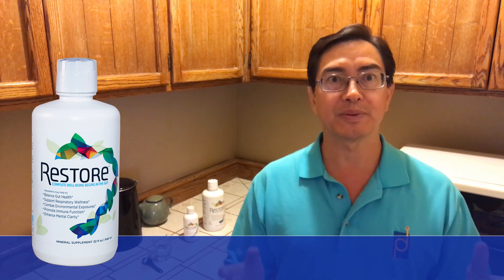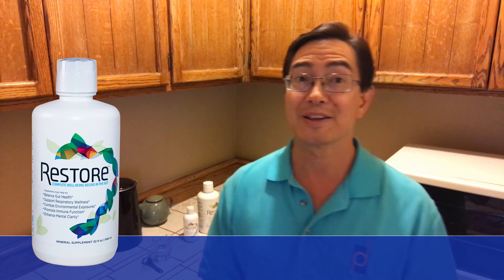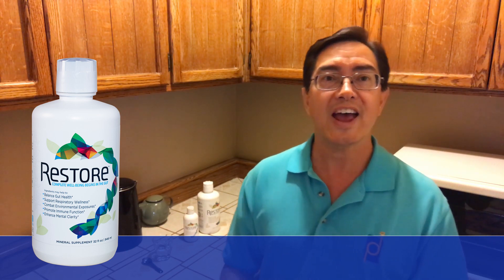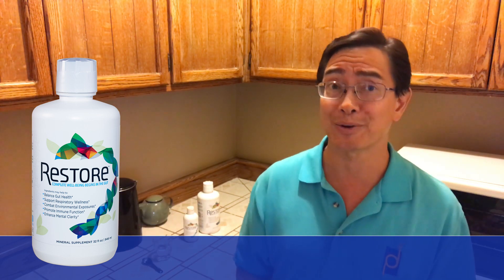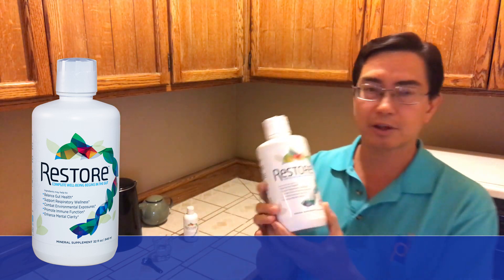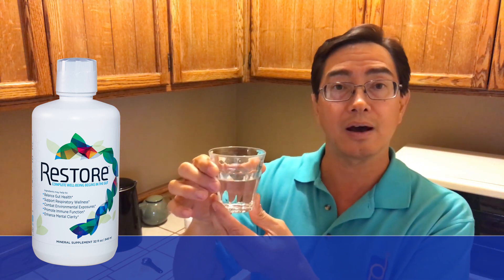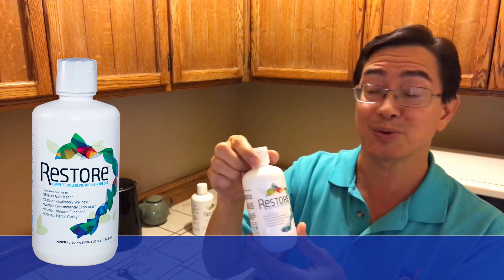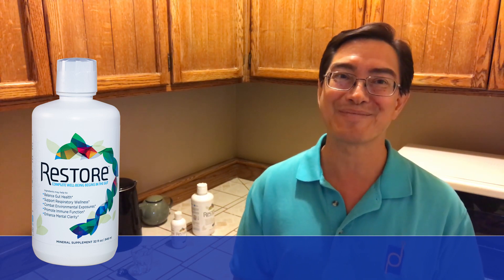Supporting Gut Health with Restore (Ion* Gut Health)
Fred Liers, PhD talks about Restore™ (now known as ION* GUT SUPPORT) liquid supplement and how it supports gut health by helping the body maintain tight junctions, improves communications among gut bacteria, contributes to a healthy and diverse gut microbiome, and promotes immune system function.

ION* GUT SUPPORT (formerly RESTORE) helps restore gut health. It strengthens integrity of tight junctions in the intestinal wall. Maintaining tight junctions is important because they protect your body from substances entering the bloodstream. Ion* Gut Health also supports the communications systems of bacteria in the microbiome.

Tight junctions are natural barriers protecting the lining of the gut barrier, organs such as kidneys and heart, and the blood-brain barrier thereby keeping out unwanted substances. Even as we take in nutrients from the GI tract, the function of tight junctions is maintaining the integrity of the gut wall and other barriers protecting the body.

Our gut membrane has a tough job keeping out unwanted substances. Because tight junctions are weakened by many things, including highly processed foods, especially those containing gluten and gliadin, the herbicide glyphosate (the main ingredient in RoundUp weedkiller), and exposures like electromagnetic fields (EMF) from digital devices and Wi-Fi networks.

As a result of weakened tight junctions, undesirable substances from food proteins, harmful chemicals and other toxins can enter our bloodstream. This can lead to a powerful immune response that weakens immunity and causes significant inflammation. Foreign substances in the bloodstream can also result in extreme food allergies and food sensitivities to various toxins entering the body.

Microbiome health is under assault. Studies show our ancient ancestors had 20,000–30,000 different strains of beneficial bacteria in their GI tracts. Many people today have just 5,000 or less. Why is that?

There are many reasons for low microbiome diversity. These reasons include antiobiotic use (both from pharmaceuticals and foods), glyphosate (which essentially acts like an antibiotic), processed foods (especially those containing gluten and gliadin), and systemic degradation of the gut environment rendering it less hospitable for maintaining health populations of gut flora.

These impacts are significant because diversity in your microbiome not only supports gut health, but also appropriate brain health, immune system health, and overall vitality. Restore acts as a “microbiome fertilizer” helping establish and maintain healthy microbiota.

In fact, ION* GUT HEALTH contains important “redox” molecules produced millions of years ago by existing soil bacteria. These molecules are an important part of communications systems within the body between gut bacteria and with the body’s mitochondria. These communication systems play an important role in establishing proper homeostasis throughout the body.

REASONS TO USE ION* GUT SUPPORT (formerly RESTORE)

• Maintaining strong tight junctions for mega membrane health, and helping the body restore tight junction integrity
• Creating an environment in which beneficial bacteria can thrive
• Boosting microbiome diversity
• Healing the gut
• Mitigating the adverse effects substances like antibiotics, gluten/gliadin, glyphosate, and GMOs on microbiome health
• Supporting immune system function
• Protecting integrity of blood-brain barrier

Other benefits include support for respiratory wellness, enhancing mental clarity, and promoting proper homeostasis throughout the body.

Directions: Start by taking 1/2 to 1 teaspoon or less daily, and gradually increase your dose to one tablespoon or more. Sensitive individuals may wish to start with just a few drops and slowly increase their dose.

MORE ABOUT ION* GUT SUPPORT

Ion* Gut Health protects the entire gastrointestinal (GI) tract against agricultural herbicides, antibiotics, GMOs, gluten, and food-borne toxins. Ion * Gut Health helps create an environment in which 20,000–30,000 different strains of beneficial gut bacteria can thrive. This is a different mode of action from probiotics, most of which contain just 3–30 strains of beneficial bacteria.

ION* GUT SUPPORT helps create a strong immune system along with proper gut function. Microbiome balance and tight junction integrity constitute a significant part of the immune system. They directly affect DNA transcription of cells to promote optimal health and prevent leaky gut syndrome, thereby improving gut intelligence.

ION* GUT SUPPORT is your first line of defense against assaults on gut health.

ION* GUT SUPPORT (formerly RESTORE) is available from Health Products Distributors